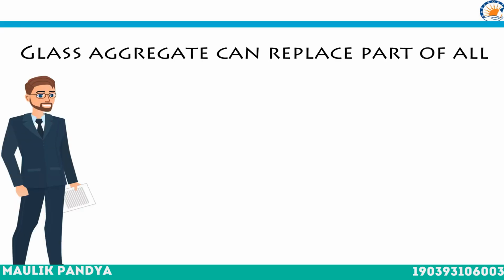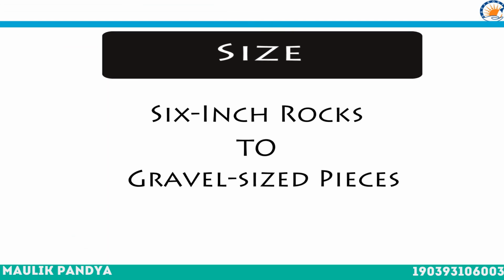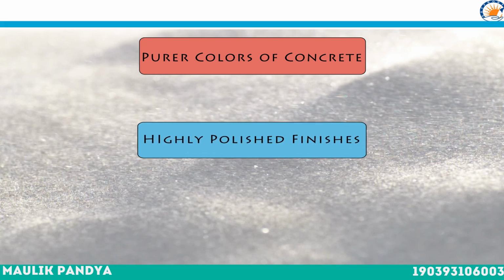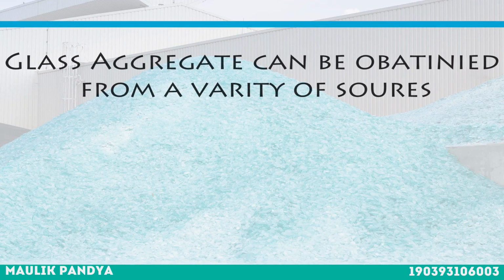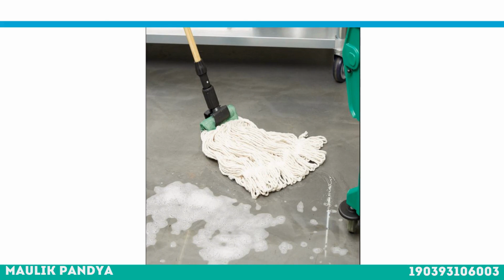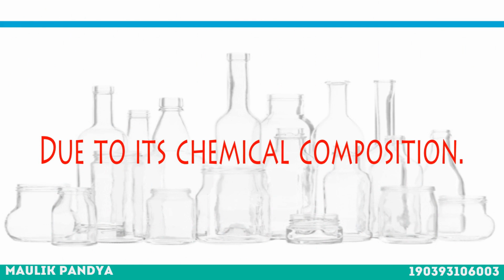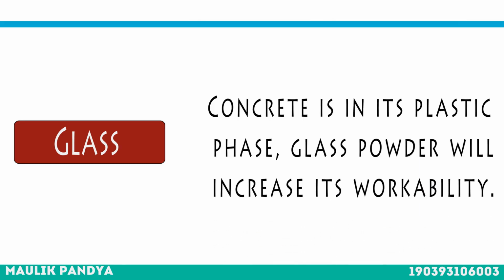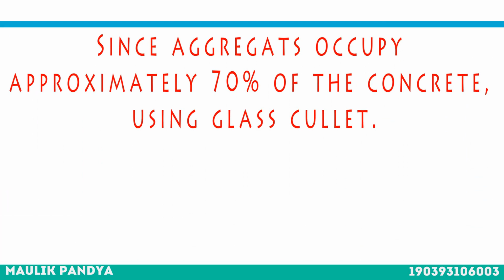Glass Concrete | What is Glass Concrete? | How it was formed? | Advantage and Disadvantage | Part-1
Basic Knowledge of Glass concrete and it's use is important so in this video we have tried to cover all the essential information of Glass concrete in civil engineering and fibre.

Part-2 is available here is the part-2 available for use of recycling of glass turn into expanded glass.

Glass concrete is used nowadays in many areas. People do really love the usage of glass concrete and collecting information for it.

Ebook Written by me, FREEDOM IS A NECESSITY